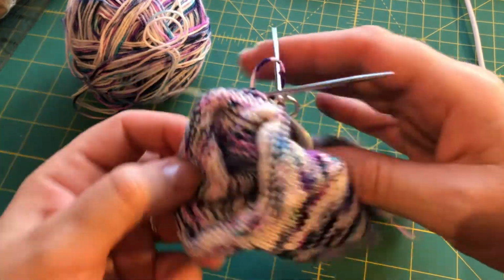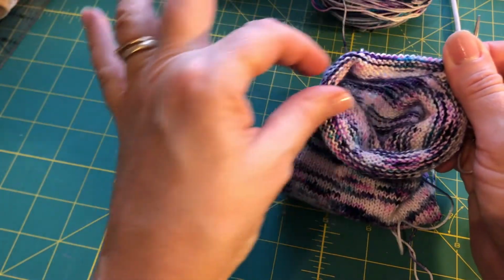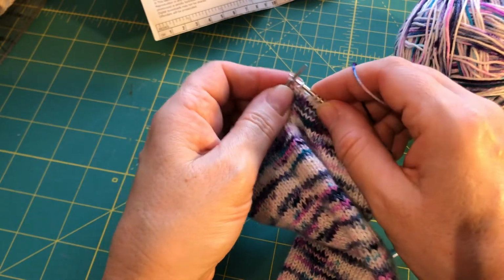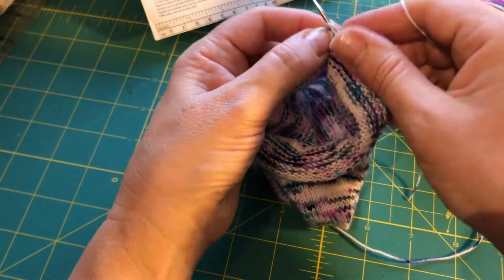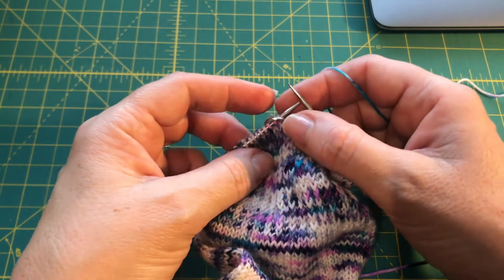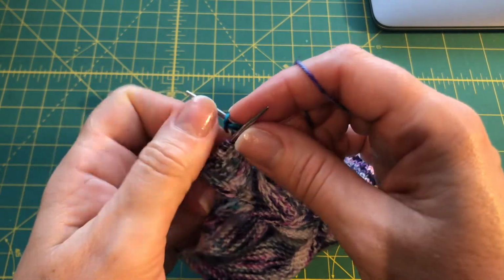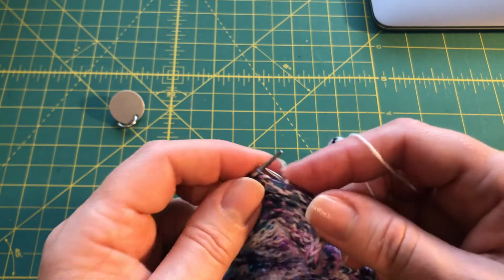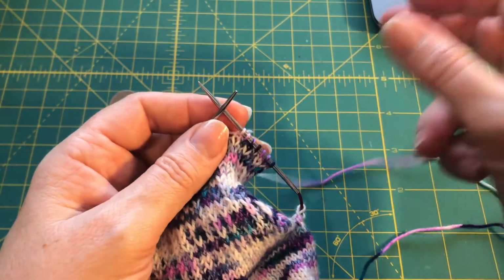sock knitting 25cm circular part three